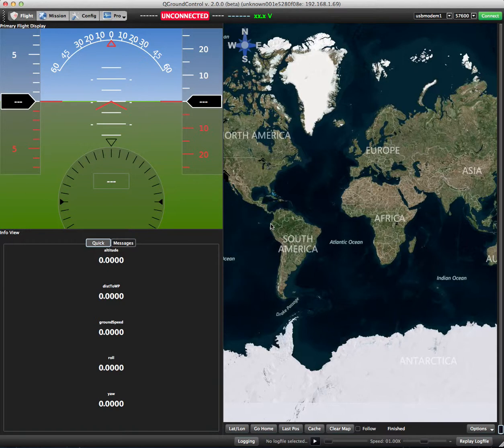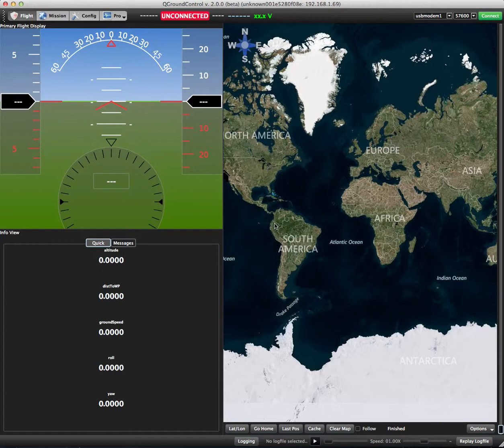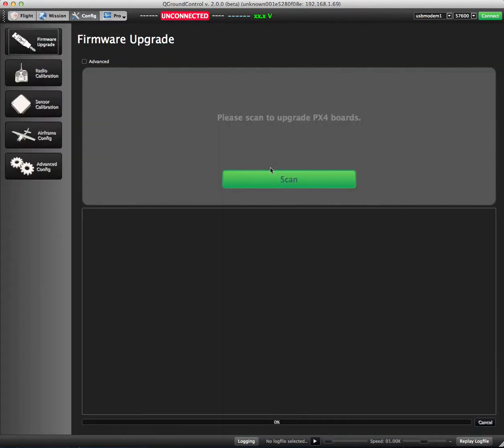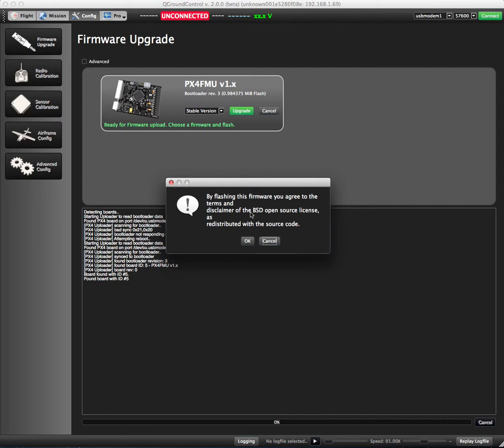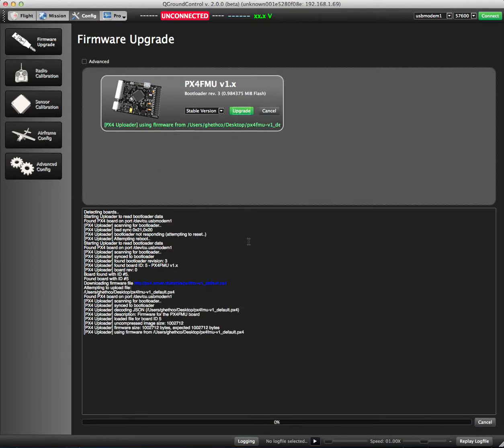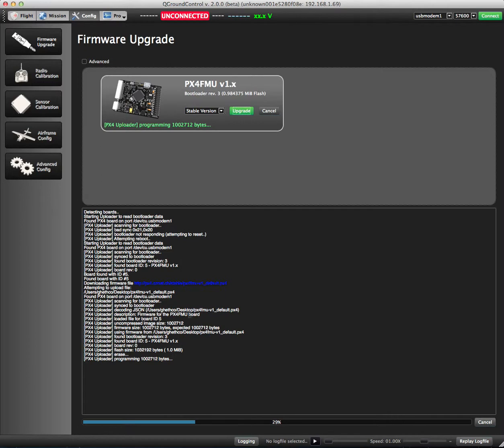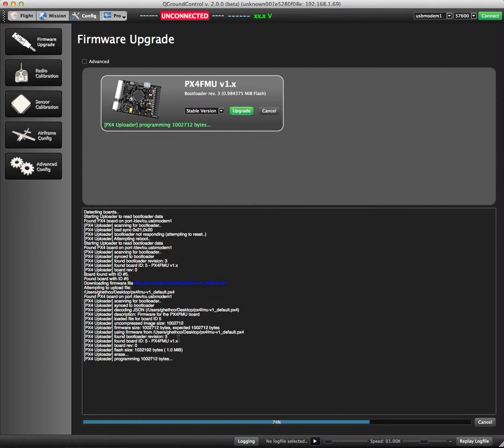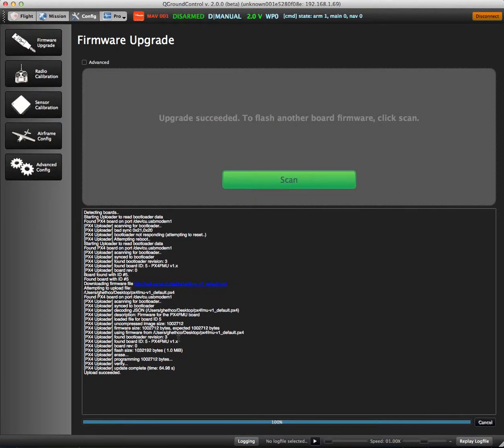PX4: Firmware Upgrade using QGroundControl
Getting started with your PX4; upgrading your firmware for the first time the easy way.